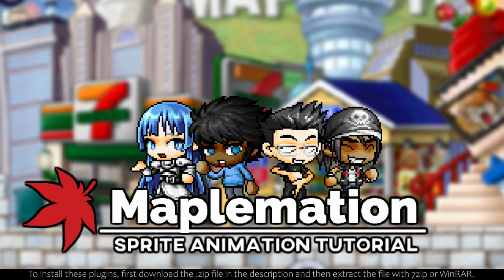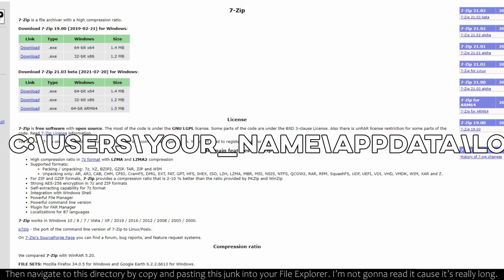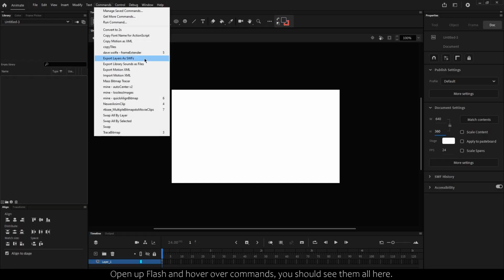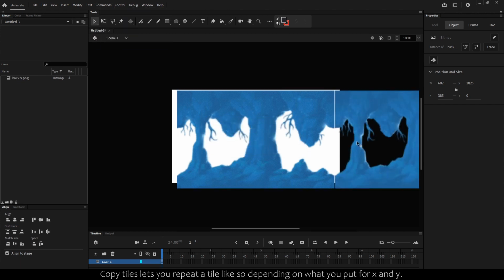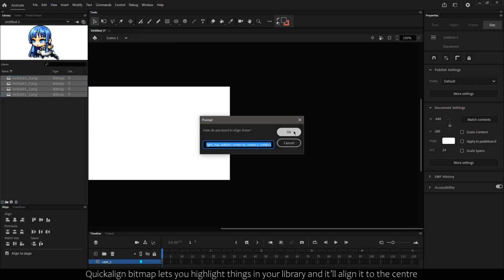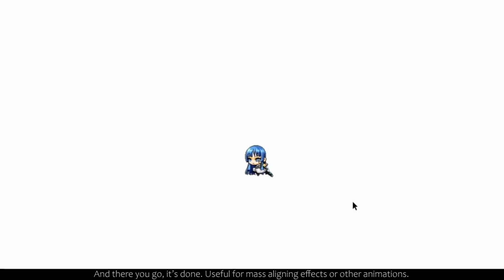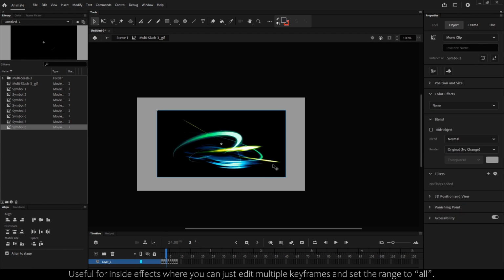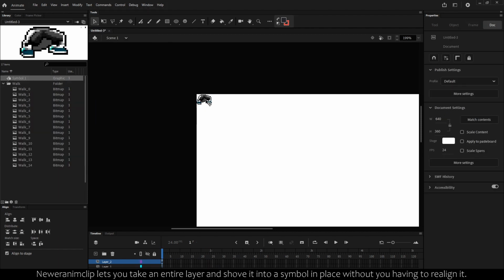Maplemation Sprite Animation Tutorial | 4-1 Commands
Directory:
C:\Users\YOUR_NAME\AppData\Local\Adobe\Animate 2020\en_US\Configuration\Commands